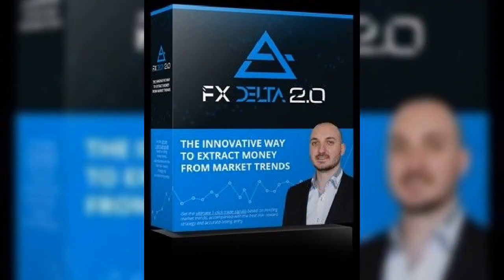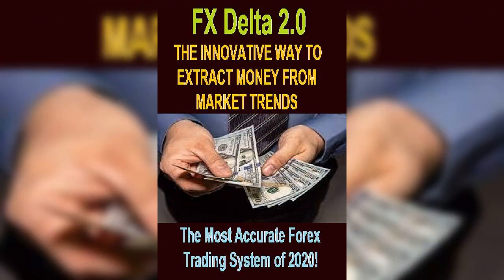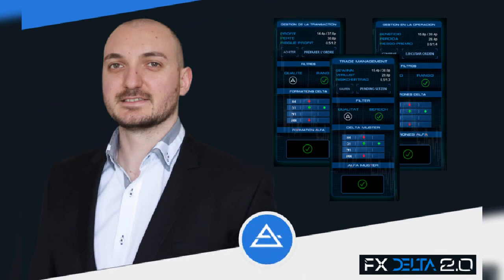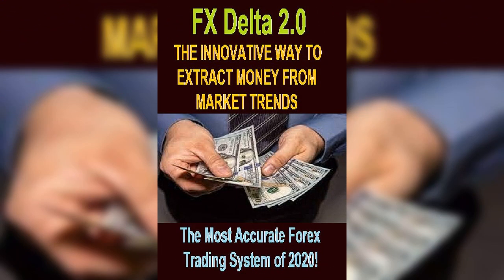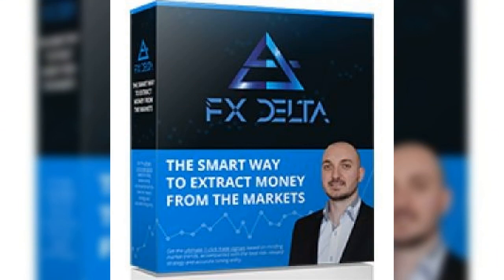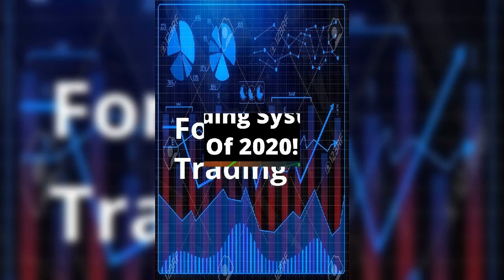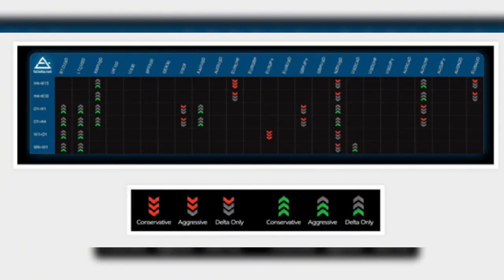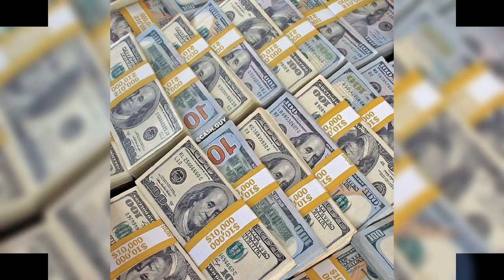FX Delta 2.0 Reviews : THE INNOVATIVE WAY TO EXTRACT MONEY FROM MARKET TRENDS .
FX Delta 2.0 Reviews-
FOREX Trading-  The FX Delta 2.0 autonomously generates high probability trading signals .
A Powerful Trading Solution!.
THE INNOVATIVE WAY TO EXTRACT MONEY FROM MARKET TRENDS .
The Most Accurate Forex Trading System of 2021.
FX Delta 2.0 is the powerful and newly iterated version of the FX Delta trading system. Employing state-of-the-art Delta Pattern Quality Filters (DPQF), the FX Delta 2.0 autonomously generates high probability trading signals through price action, momentum, volume, and divergence trading fundamentals.
Everyone knows the trend is your friend, but the majority of traders do not know how to consistently ride the trend.
If you are looking for the best trading platform, FX Delta won’t disappoint you. You can execute and manage market positions more effectively in FX Delta 2.0 to earn money easily.
With FX Delta 2.0, you get to execute pullback investments like a pro through the powerful trading solution and identify optimal conditions during corrective phases.
Even a beginner can use it smoothly with the help of its comprehensive user guide, where you can get everything you need to use it.
In addition to forex, you can also use FX Delta to trade stocks, commodities, indices, and cryptocurrencies. This gives it an edge over other popular robots, and it’s one of the reasons why our experts were so keen to try it out.
What Is FX Delta 2.0?
FX Delta 2.0 is the vigorous and reshaped version of the FX Delta trading system which is popular among hundreds of traders.
It employs the state-of-the-art Delta Pattern Quality Filters(DMQF). The self-governing system of FX Delta 2.0 develops high probability trading signals by price action, momentum, volume, and discrepant trading basics.
FX Delta is a huge success, some necessary modifications were brought in aiming at advanced functionality, performance, and best user-friendly features.
FX Delta 2.0 will be here for quite a long time to come and will keep on being a confided in exchanging arrangement by online brokers across the globe.
How Does FX Delta 2.0 Work?
You will have the ultimate 1- click trade signals that are in accordance with variations in the market trends along with the greater risk-reward strategy and proper timing entry.
FX Delta 2.0 is a strong enough proprietary, convertible trading system that can be authorized by both beginner and expert traders.
This platform is designed based on the FX Delta framework to deliver an all-round package with a resourceful user dashboard.
FX Delta 2.0 design can highlight high-probability entries in the market. By this, you are at the minimum risk with a higher possibility of trend extensions.
This becomes possible by scanning trends over long time-frames, and during the identification of market corrections on shorter frames.
The platform FX Delta 2.0, which you need to know more about is composed by Yordan Kuzmanov. It was in the year 2009 he started trading during his quest to generate extra income along with his studies.
Components Of FX Delta  :
The system of FX Delta consists of 2 components:
The FX Delta 2.0 Scanner :
FX Delta Scanner is a brief but powerful visual resource that showcases summarized market sentiment through all financial markets like forex, indices, commodities, cryptocurrencies, and stocks.
The FX Delta 2.0 Dashboard : There are 4 other ‘sub’ areas in this component: Trade Management: Filters: Delta Patterns: Alfa Pattern: Alfa Pattern:
What Is New In FX Delta 2.0?
Dashboard and Scanner Overhaul: MT4 & MT5 Support:
Aggressive Trading Signal Incorporated: Improved Divergence Indicator:  Delta Quality Filter:
Versatile Delta Pattern Scanner (In Dashboard):
Trade Flag From Scanner Table:  Automatic Fibonacci Retracement Levels:  Delta Pattern Levels (on Chart): Trade Journals with Screenshots:  Single Chart Multi trade Manager:  Scanner Shortcut Button:
Reset Template Button:  Multi-Language Support: You can have access to any preferable language on the software including English, German, French, or Spanish.
There are a lot of people who greatly benefited from FX Delta 2.0 in their trading practices. If you are looking for an innovative way to extract money from market trends, or if you are a beginner who isn’t familiar with trading strategies, FX Delta 2.0 as the best platform to nurture the trader in you.  ORDER FOR THE PRODUCT NOW.